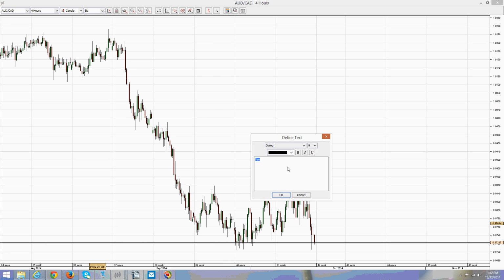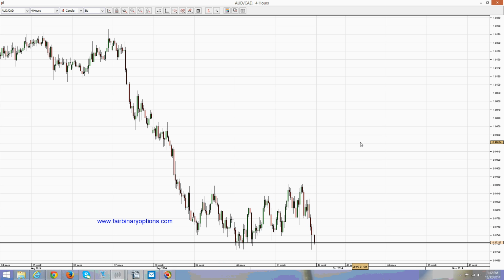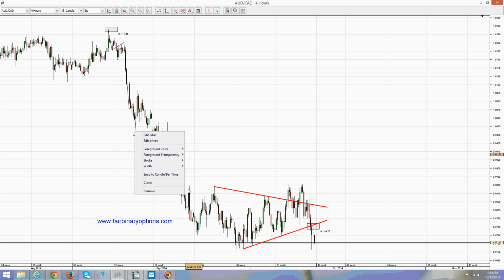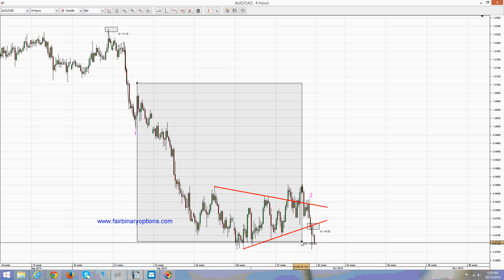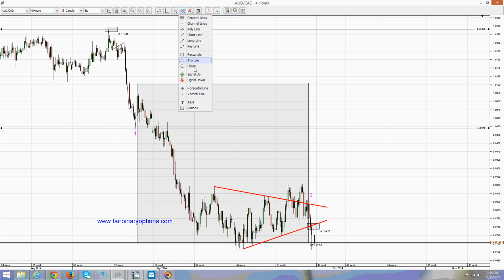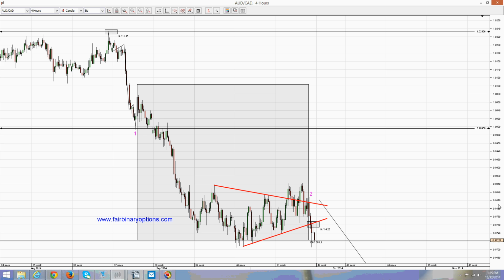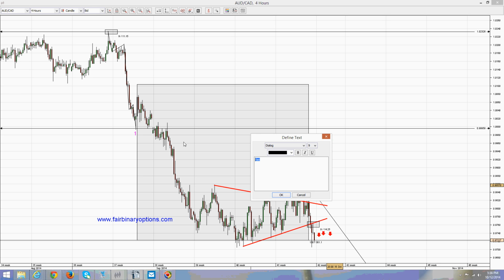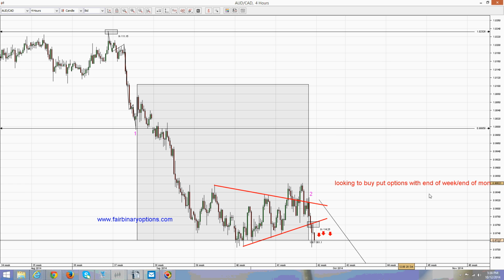Lower auducad to come put options wanted | Binary Options Trading Strategies